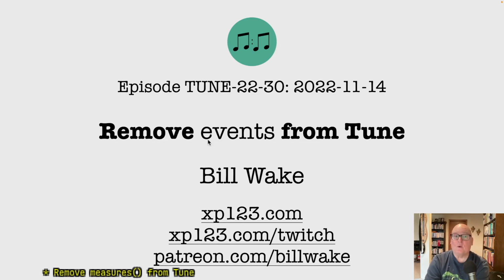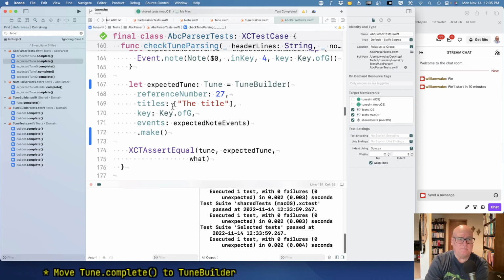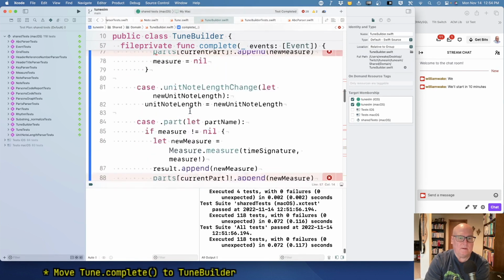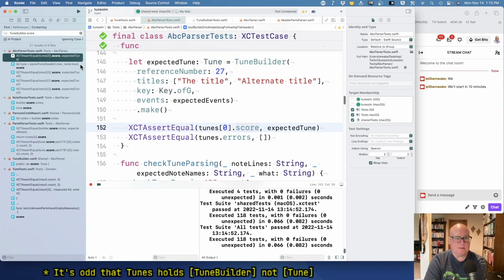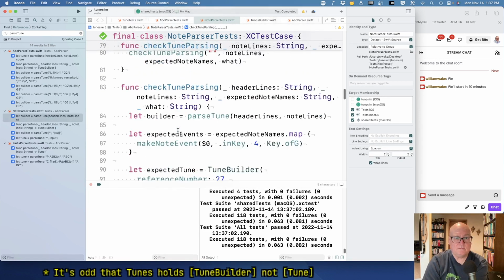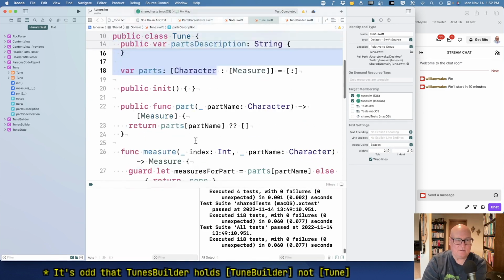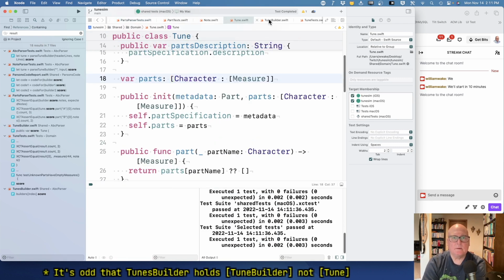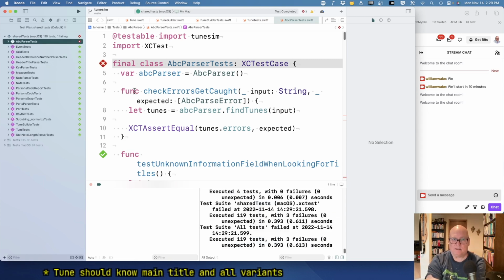TUNE-22-30: Move events from Tune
We finish the process of splitting Tune and TuneBuilder, removing the events constructor and field, and only having that information in TuneBuilder. We also removed the now-unused measures() function and field. We made the builder return the Tune when everything's ready, and move TunesBuilder [was Tunes] and TuneBuilder to the AbcParser group. I'm still not happy with TunesBuilder having a field and method for the Tune, but we're moving on to a new feature: allowing multiple titles in a Tune.